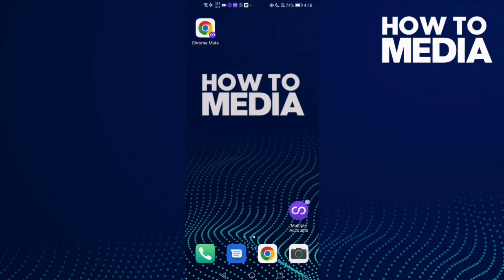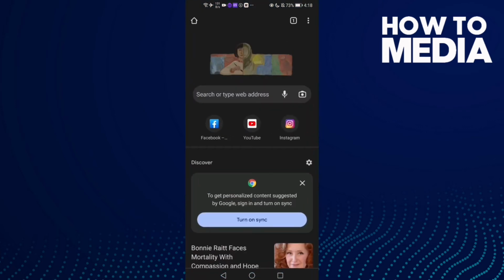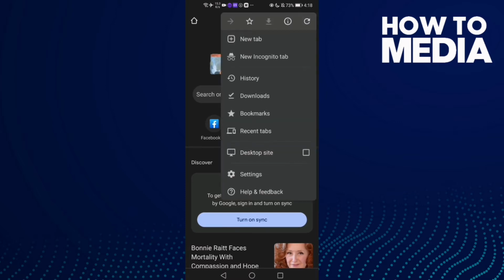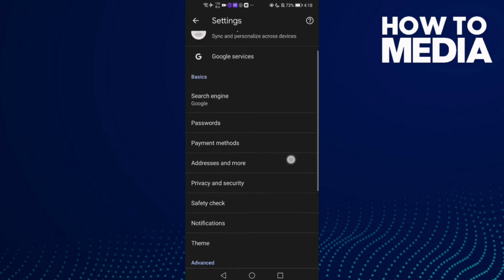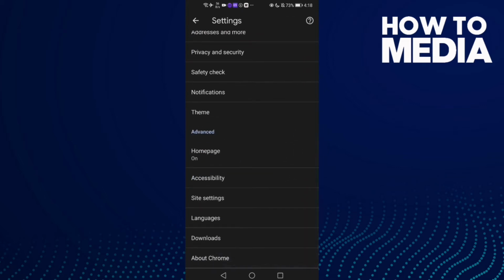How to Manage Desktop Site on Google Chrome mobile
in this video we discuss :